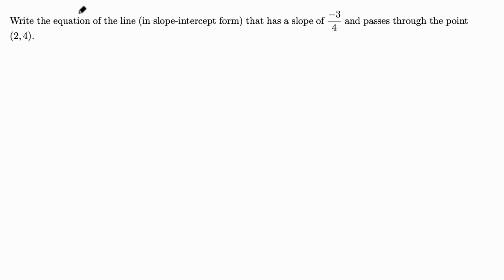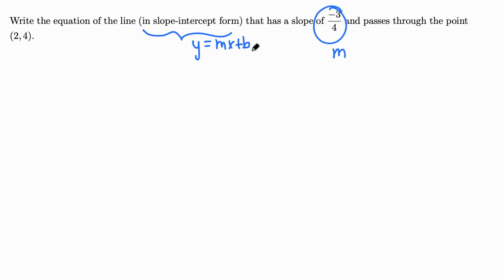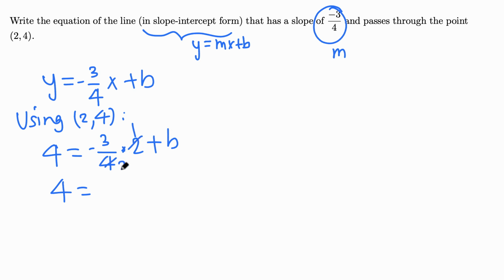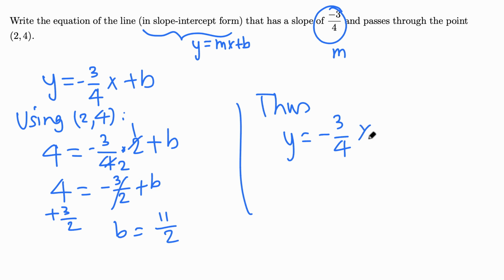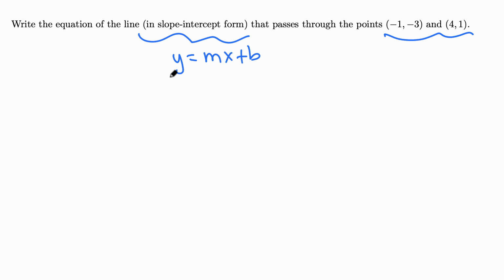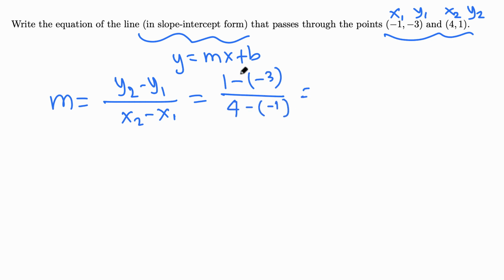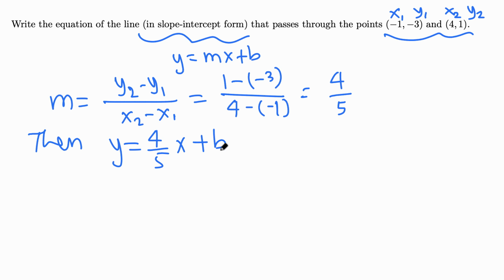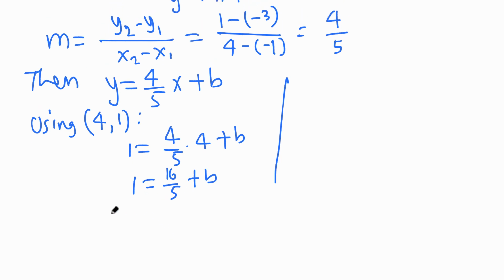Algebra: equation of a line in the point slope form